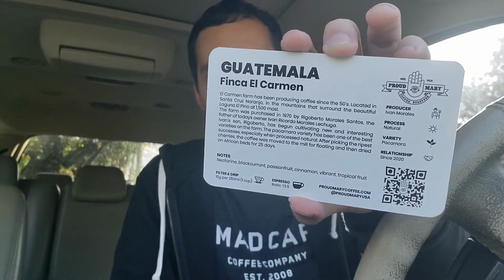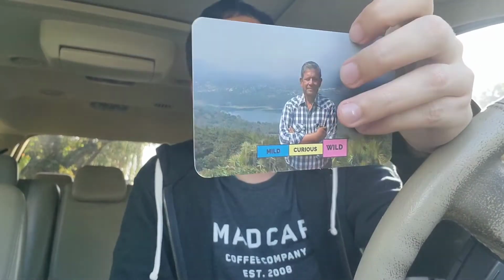Proud Mary Coffee Review Pt. II (Portland, OR)- Natural Guatemala Pacamara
A review of Proud Mary Coffee's natural Guatemala Finca El Carmen Pacamara